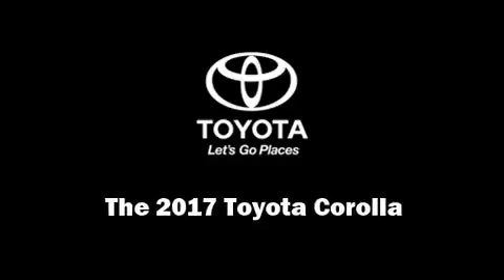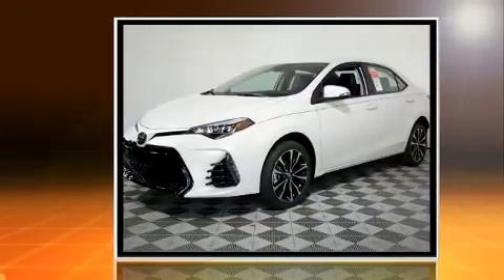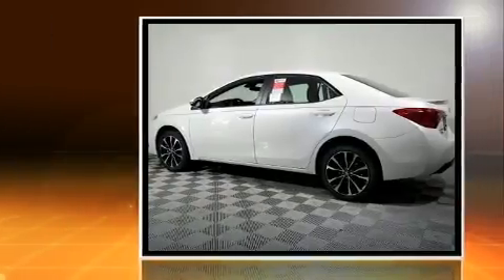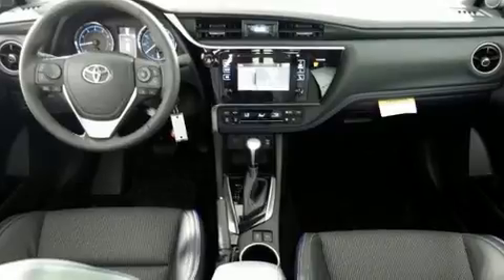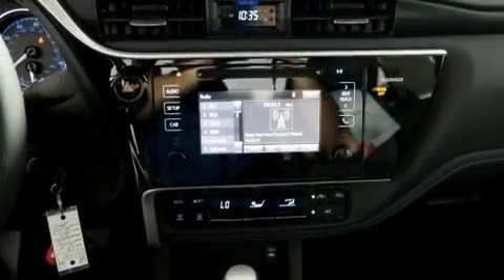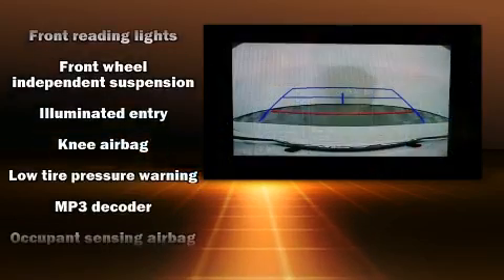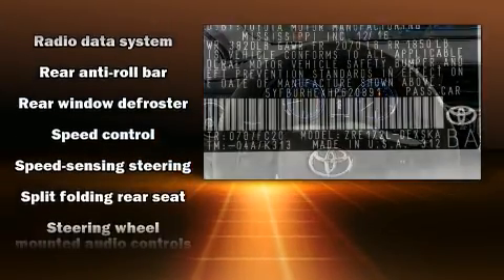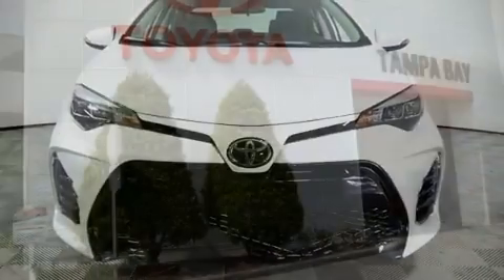2017 Toyota Corolla SE in Tampa, FL 33612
1101 E. Fletcher Ave.

Introducing the 2017 Toyota Corolla. This 4 door, 5 passenger sedan is waiting for you to take home! It features a continuously variable transmission, front-wheel drive, and a 1.8 liter 4 cylinder engine. A wealth of standard features means that you no longer have to sacrifice. Such as remote keyless entry, delay-off headlights, a trip computer, tilt steering wheel, heated door mirrors, lane departure warning, power windows, and cruise control. Audio features include a CD player with MP3 capability, and 6 speakers, providing excellent sound throughout the cabin. Passengers are protected by various safety and security features, including: dual front impact airbags with occupant sensing airbag, front SIDE impact airbags, traction control, brake assist, a panic alarm, and 4 wheel disc brakes with ABS. Various mechanical systems are monitored by electronic stability control, keeping you on your intended path. We pride ourselves in the quality that we offer on all of our vehicles. Please don't hesitate to give us a call.